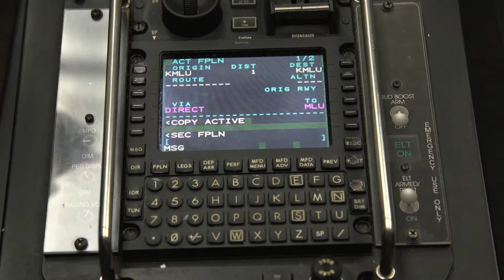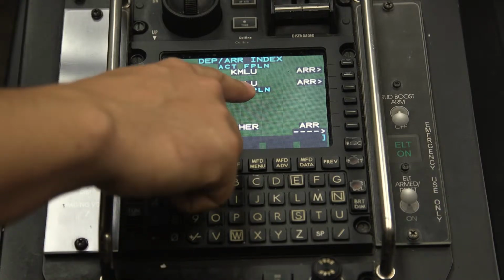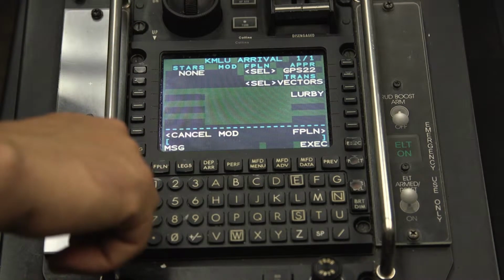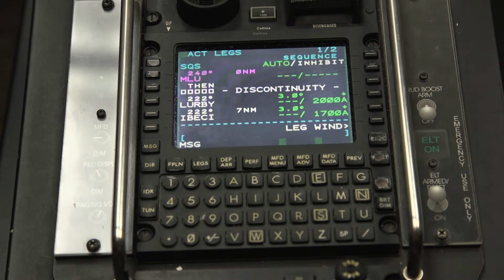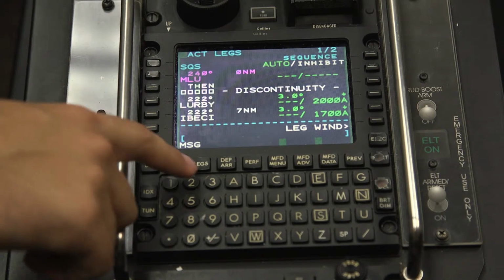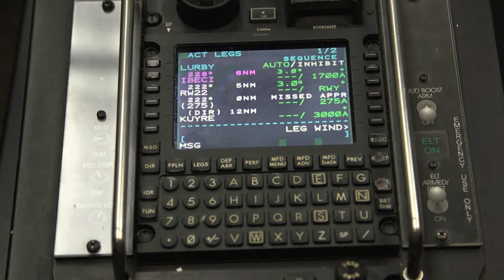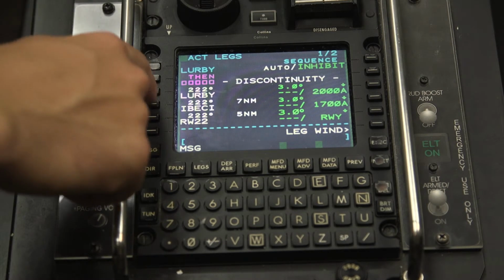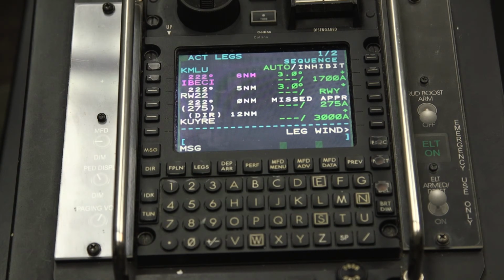LOADING RNAV APPROACH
Walk-thru of how to check RAIM and load/verify an RNAV approach; example given is the RNAV APPROACH to RWY 22 at KMLU